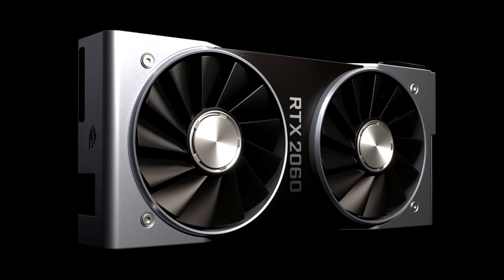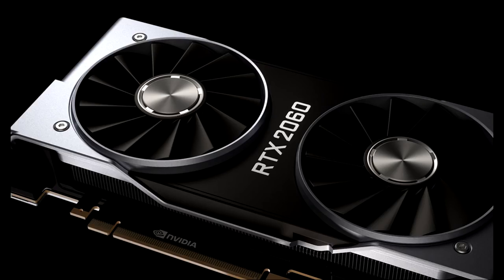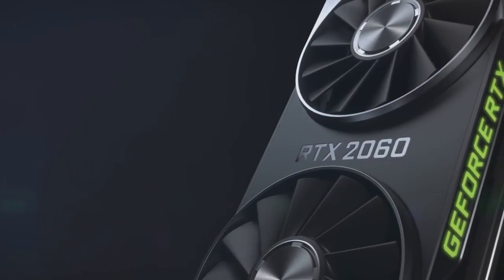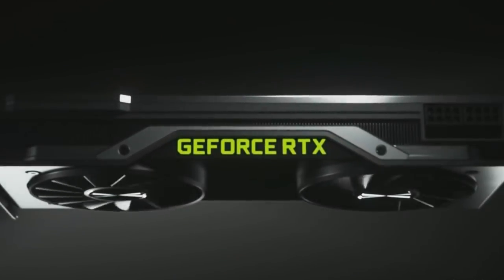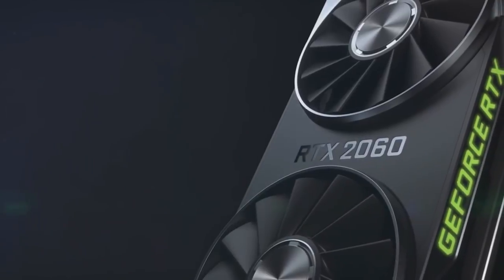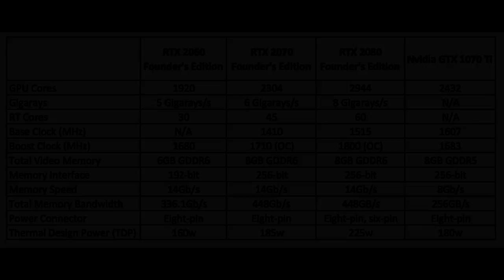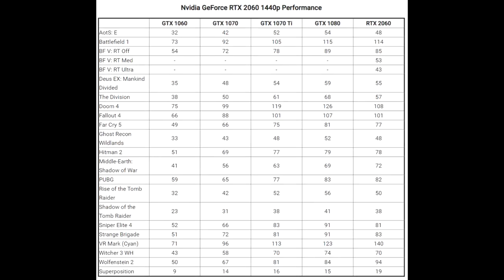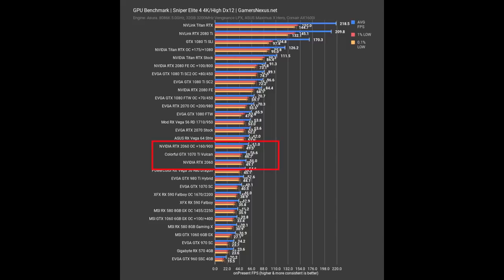NVIDIA RTX 2060 6GB Quick Review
Hi all  this is a quick review of new graphic card RTX 2060 6GB
Price is 350$ for this card is this card worth it ? ?

This is a first video on my channel on this subject hope that is not too bad.